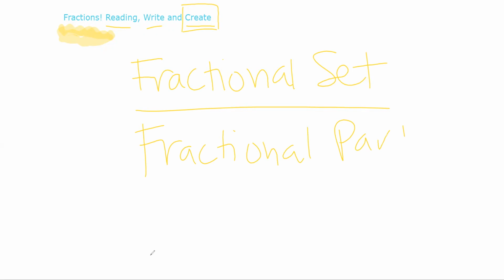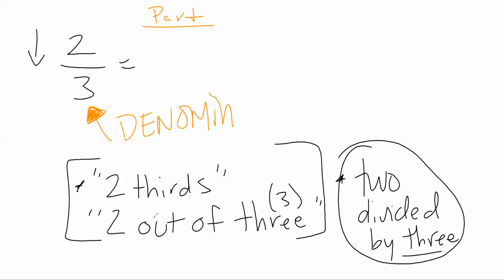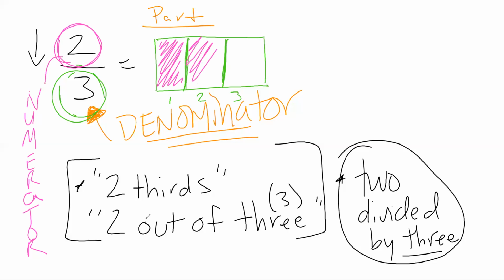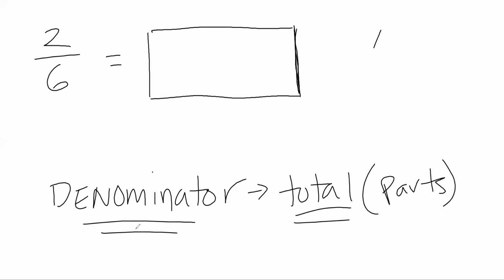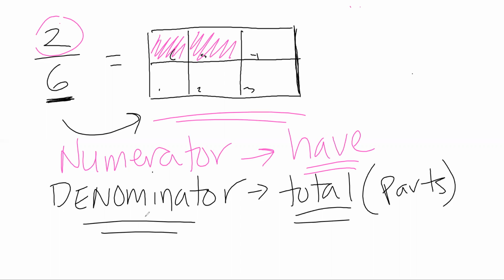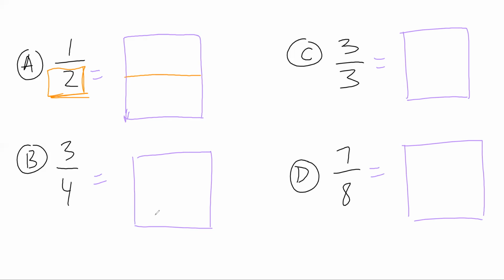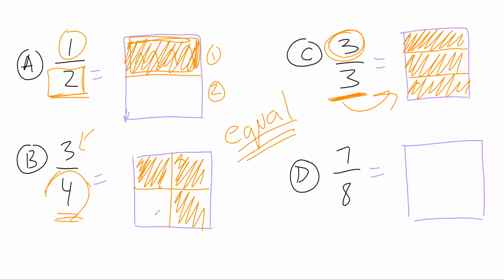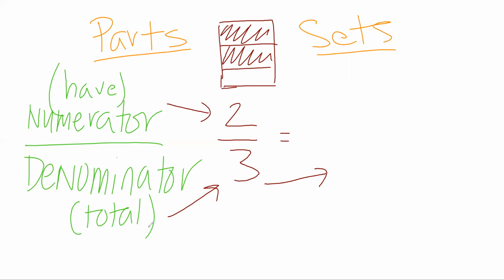Fractions as Models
How do we create a fraction as a model?